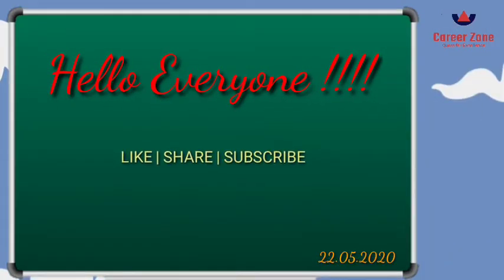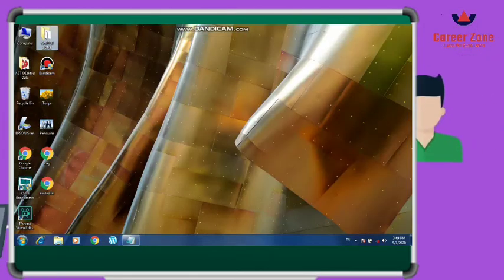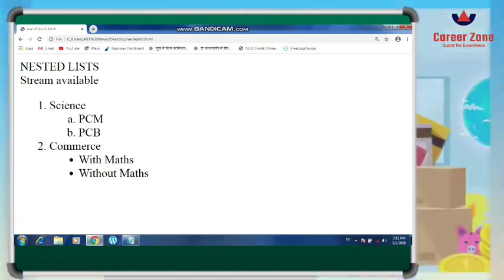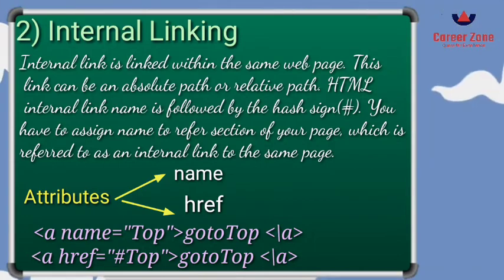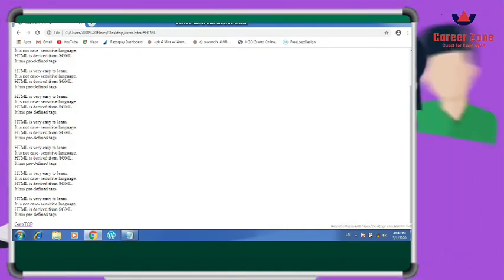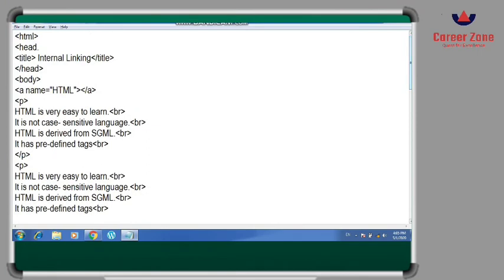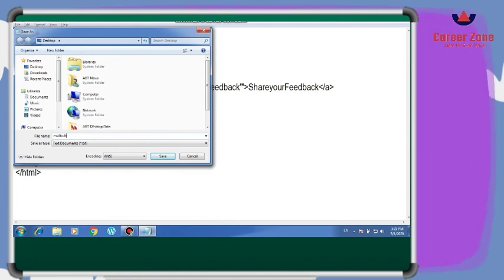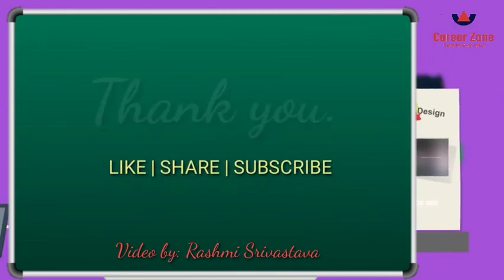Linking in Webpage | HTML links (in Hindi)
This tutorial is valuable for HTML beginners and also it is effective for the students. The content is also according to the syllabus of  CBSE class 6 to 10.